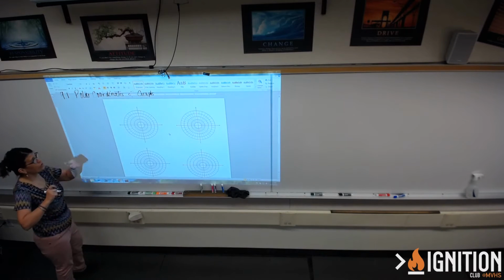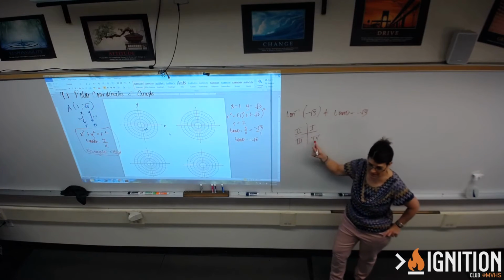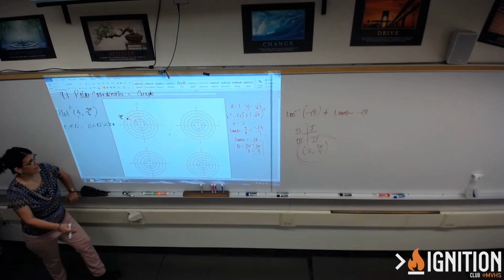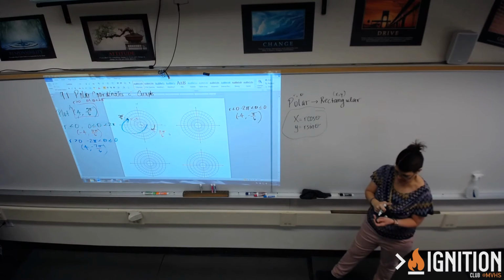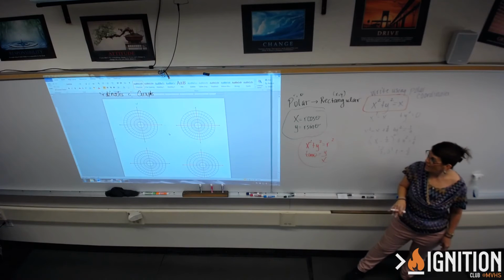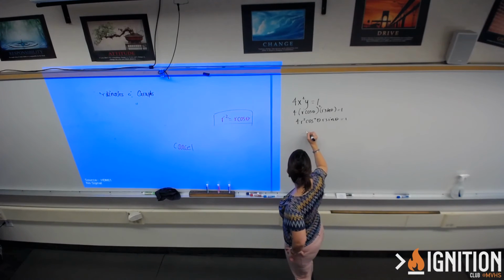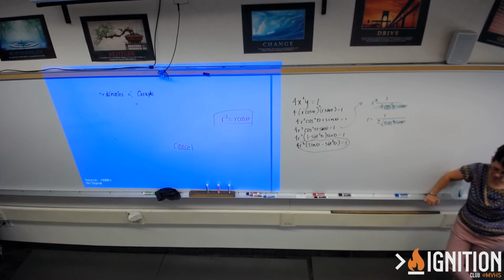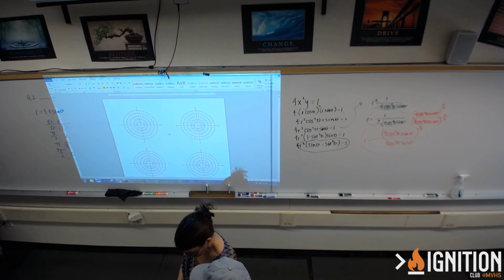9.1/9.2 Polar Coordinates & Graphs (Feb 10)